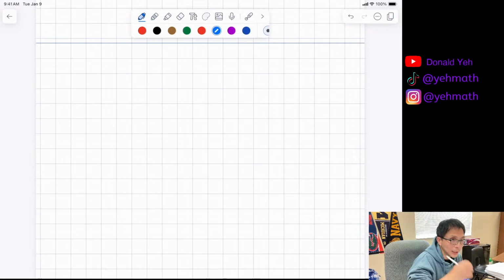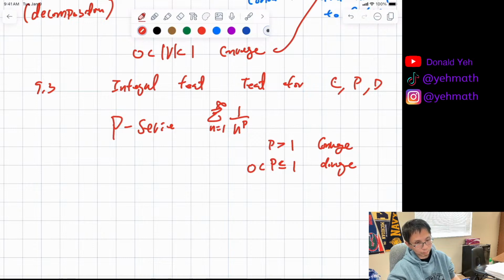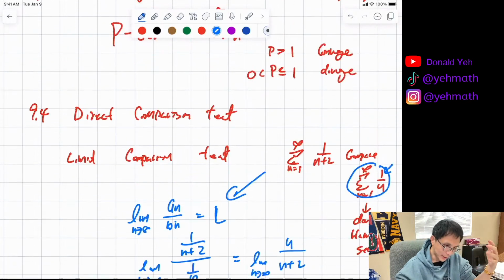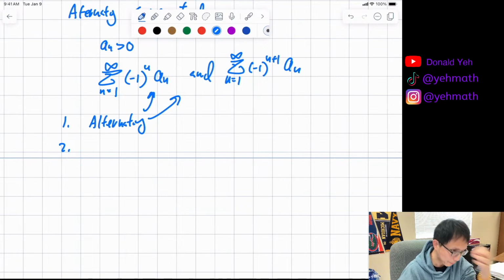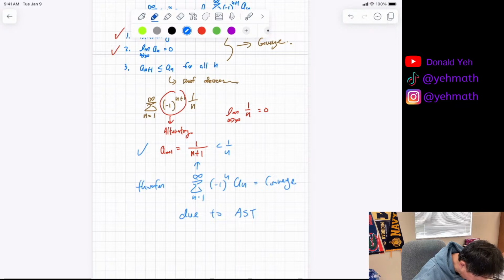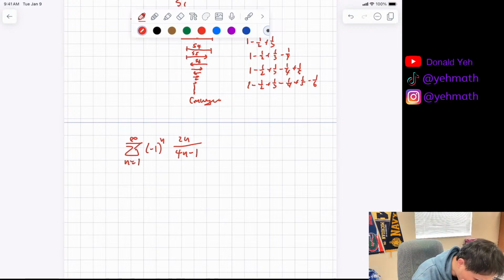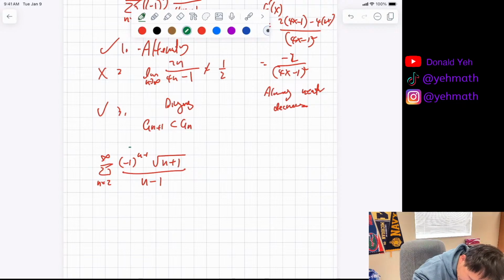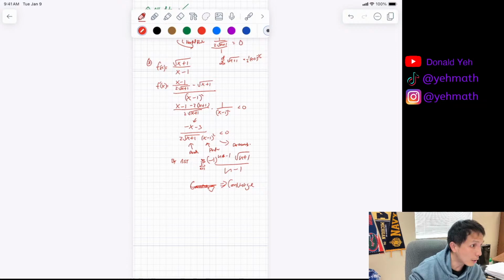AP Calculus BC alternative Series